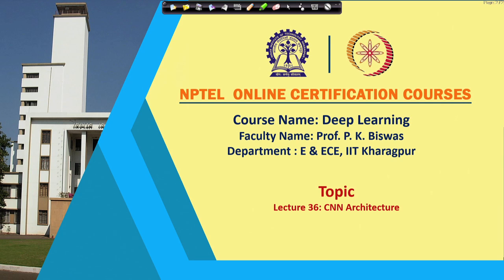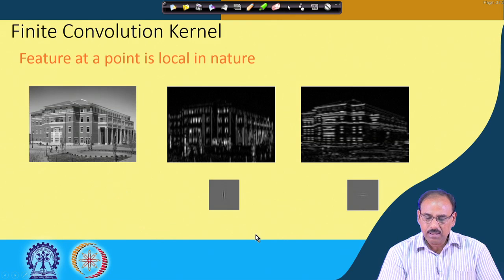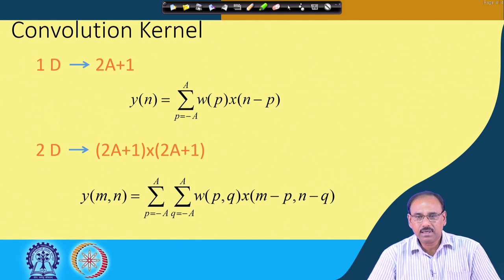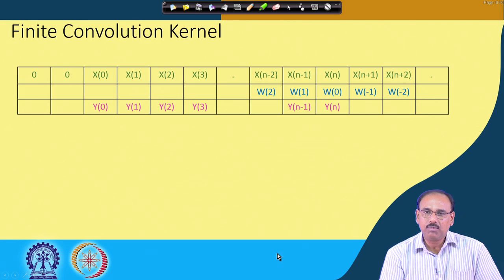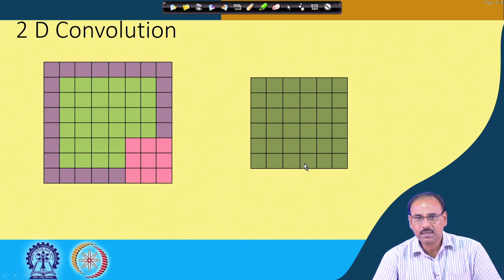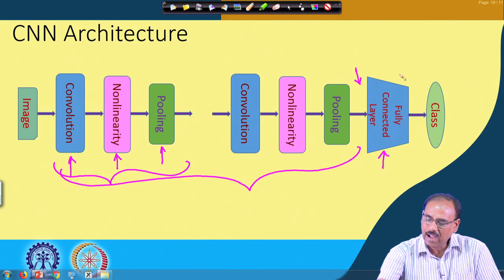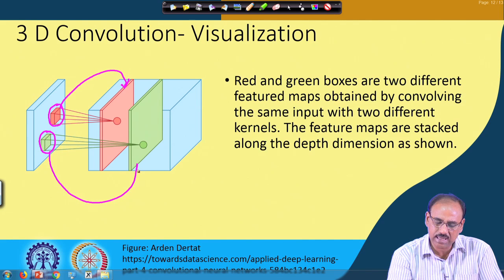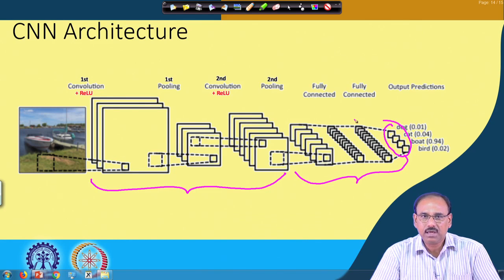Lecture 36 CNN Architecture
Concept Covered : Convolution Layer, Receptive Field, Nonlinearity, Pooling

More Topics You Can Find Here

12. To join open and free classroom for Data Science, please

14. You can review our channel